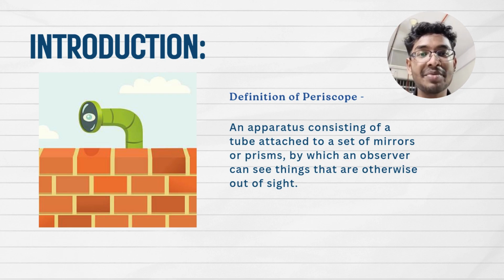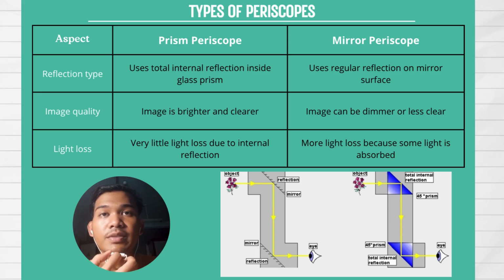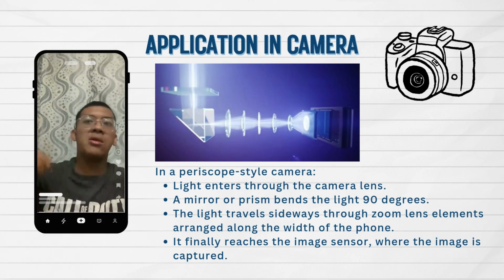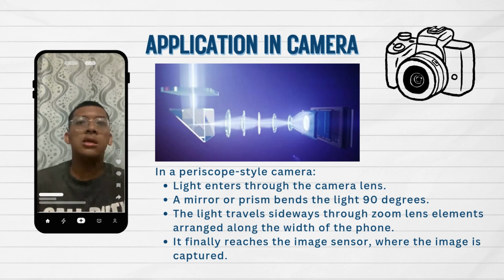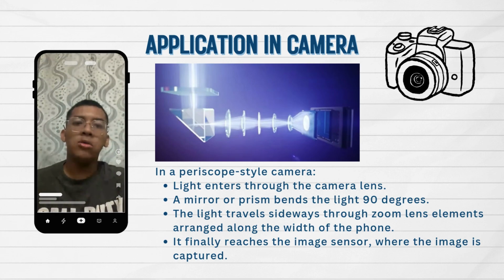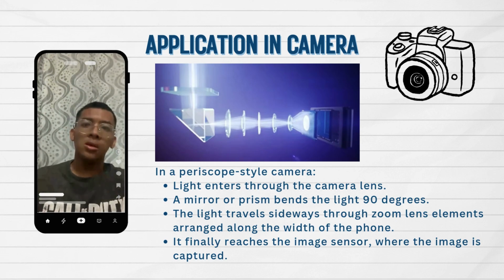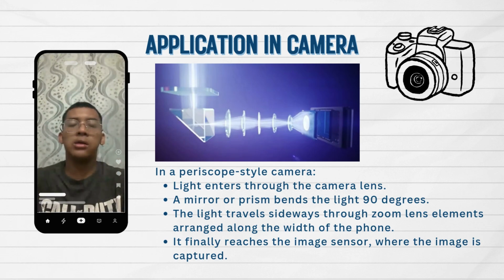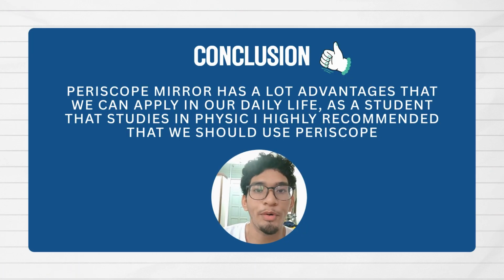PHY3400 OPTICAL INSTRUMENT: PERISCOPE